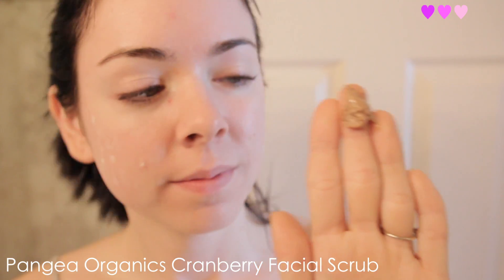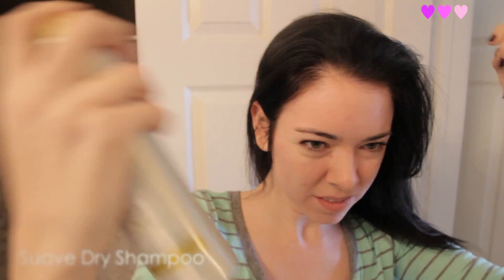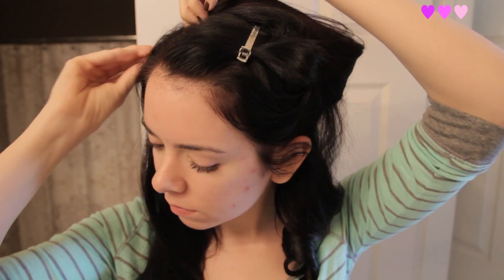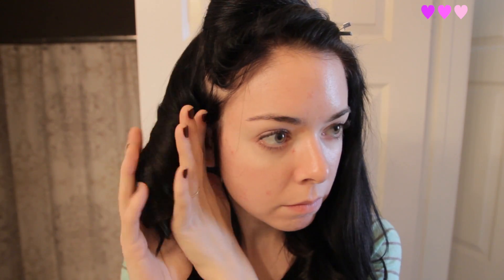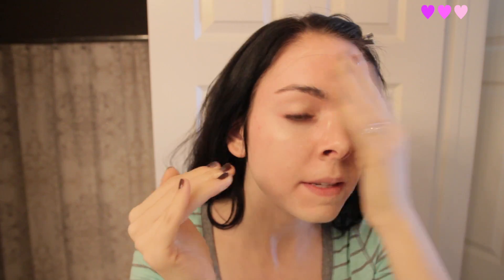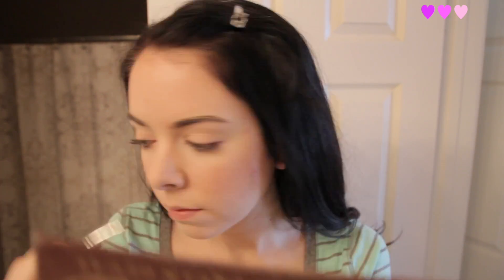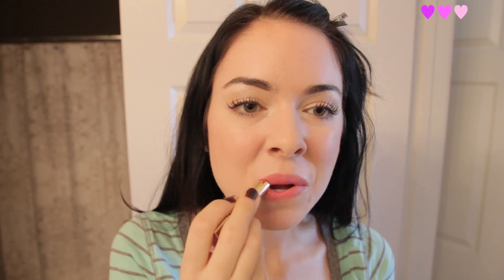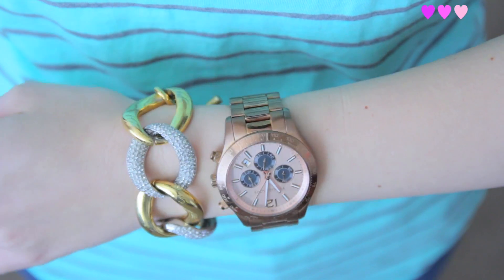♡ My Morning Routine! ♡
PRODUCTS MENTIONED IN VIDEO:

♡ Skin Care:
Pangea Organics Cranberry Scrub
Proactiv Eye Gel

NARS Stick Concealer in Chantilly
Bobbi Brown Powder in #00 Alabaster
Kevin Aucoin Blush in Myracle
NAKED Palette
Maybelline Clear Mascara
NYC Sky High Mascara
Loreal Colour Riche Lipstick in Velvety Fuchia